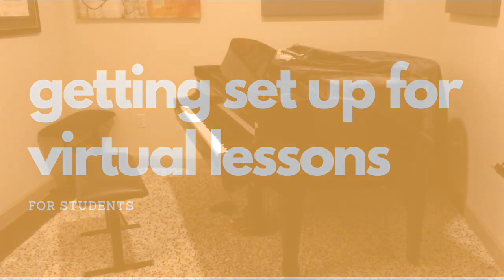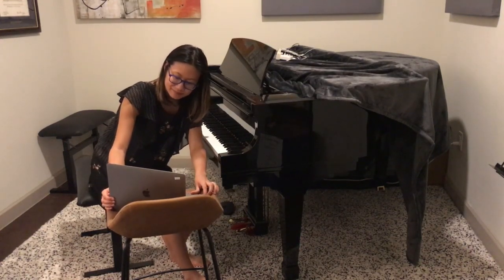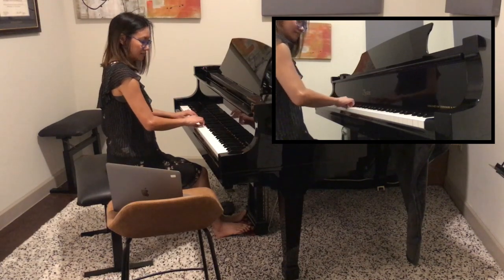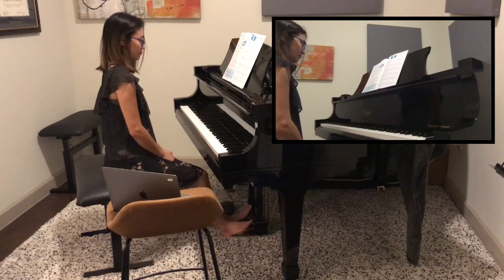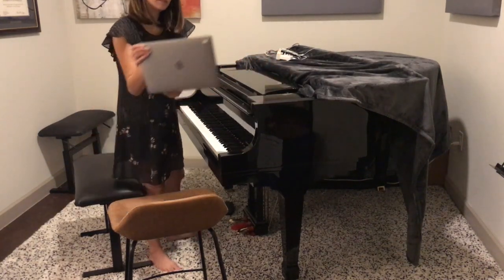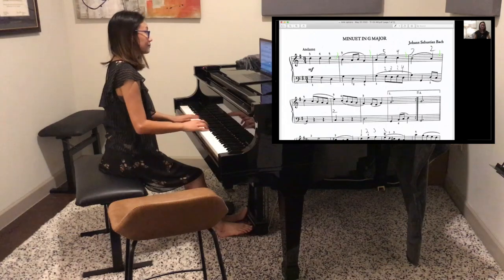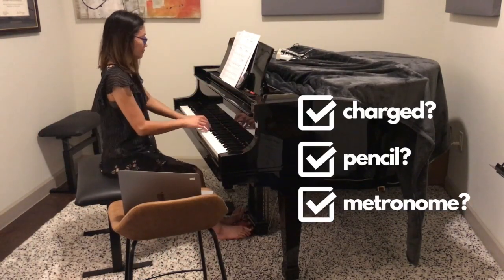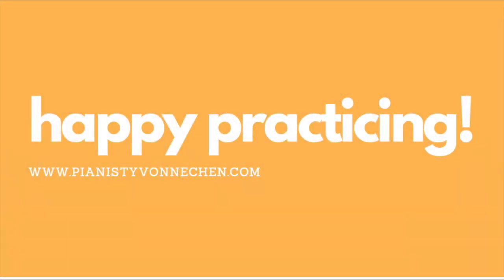2 set-ups you need to know for virtual piano lessons (for students)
Setting up your computer for piano lessons on Zoom